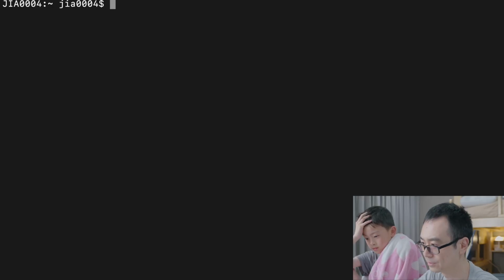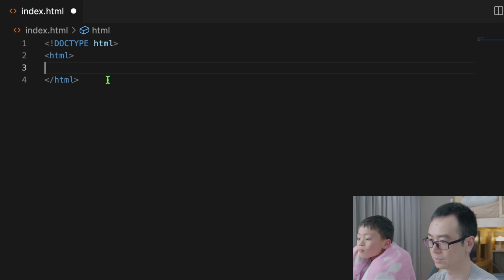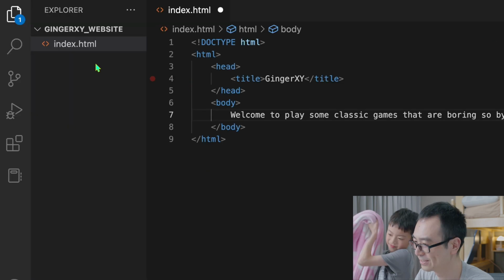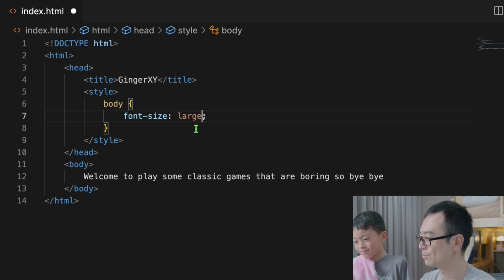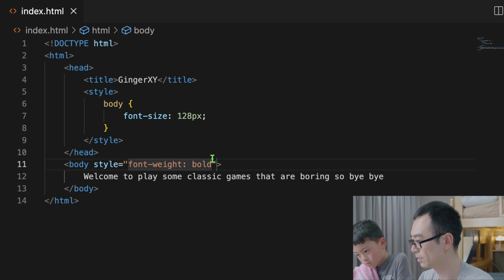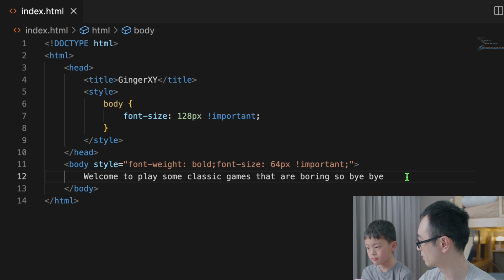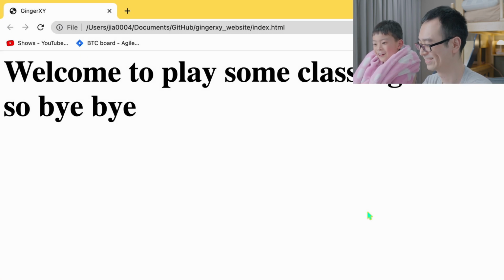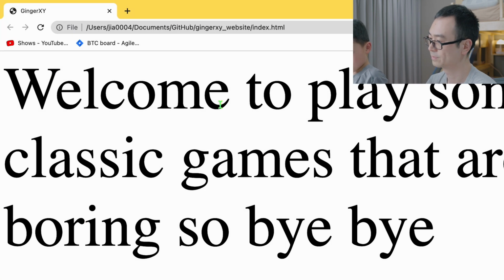The first step to create a web page with HTML/CSS/JS - Bed Time Coding | S02E02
In this episode, we write our first piece of HTML/CSS/JS. We'll cover the basic html, head, body, title, style, script tags, a little bit on css overriding and the first piece of JS code.

0:00 Chitchat
1:18 Create the project and index.html
2:06 First steps of HTML
8:41 First piece of CSS
11:58 CSS override
13:39 First JS code
20:00 See you next time